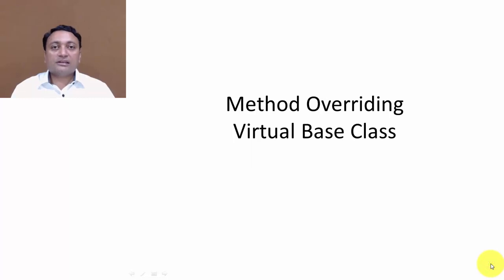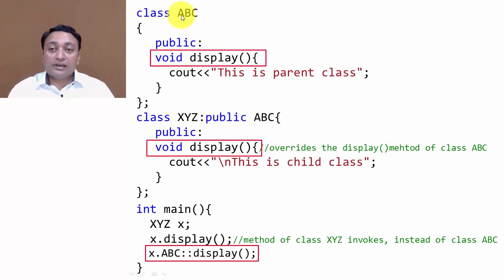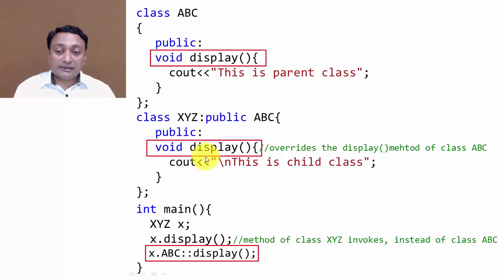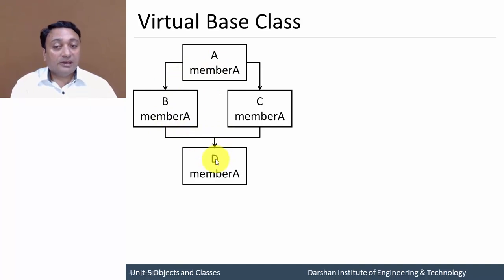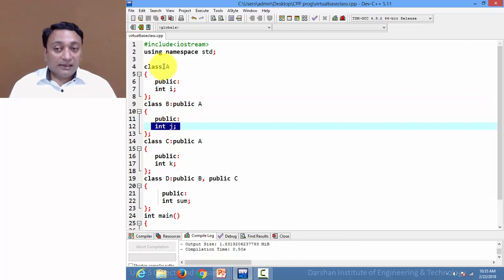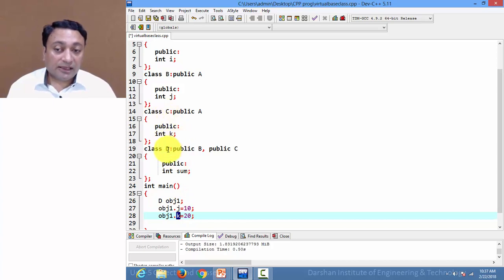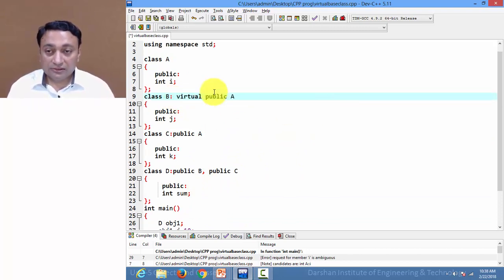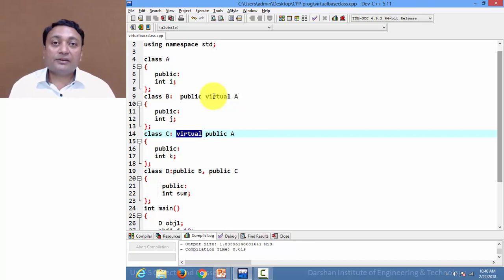5.06 Method Overriding and Virtual Base Class in C++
Lecture contains an explanation of concept method overriding in the inheritance with programming examples. Understanding of virtual base class in hybrid inheritance to avoid ambiguity.

If base class and derived class have member functions with same name and arguments then method is said to be overridden and it is called function overriding or method overriding in C++.
we can prevent multiple copies of the base class by declaring the base class as virtual when it is being inherited.
A virtual base class is used to prevent the duplication/ambiguity.
In hybrid inheritance child class has two direct parents which themselves have a common base class.
So, the child class inherits the grandparent via two separate paths. it is also called as the indirect parent class.
All the public and protected member of grandparent are inherited twice into a child.
We can stop this duplication by making base class virtual.